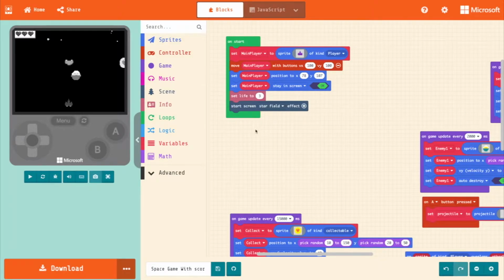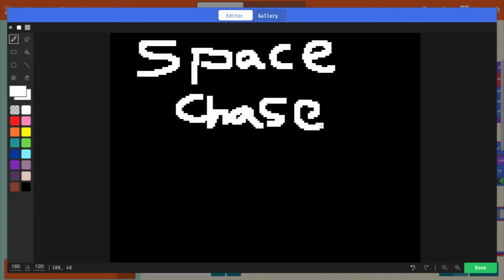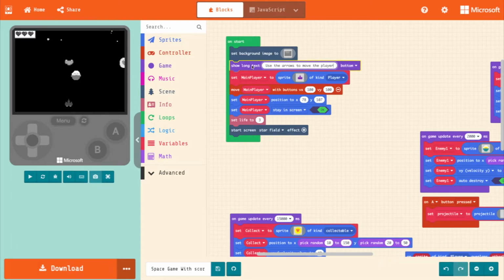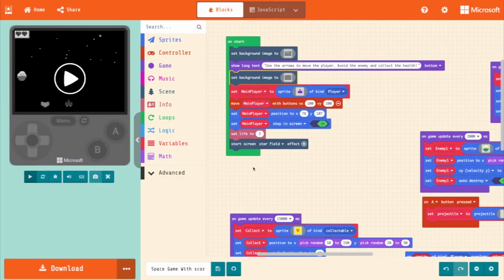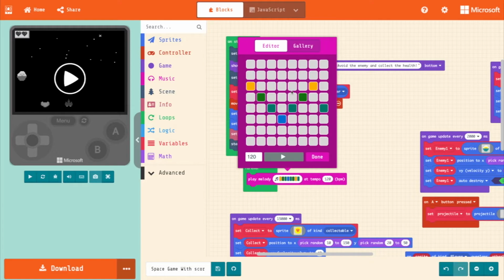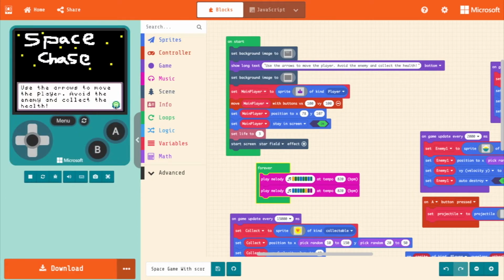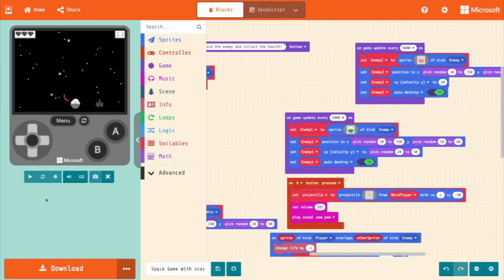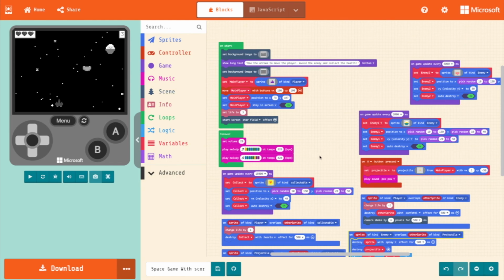Space Game Part 13 - Adding a splash screen to start and background music